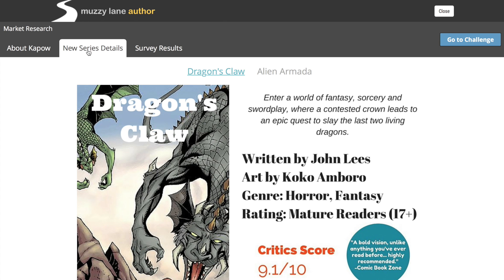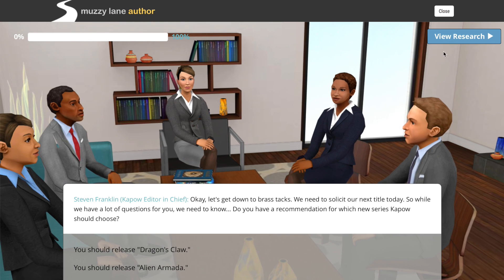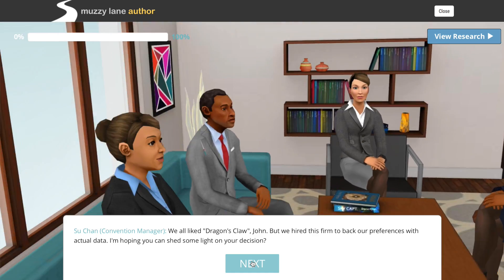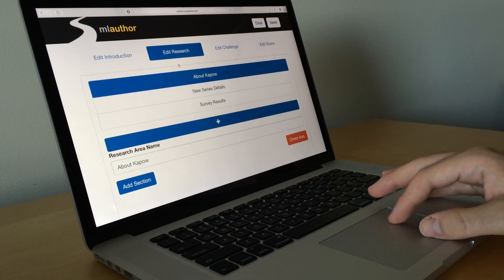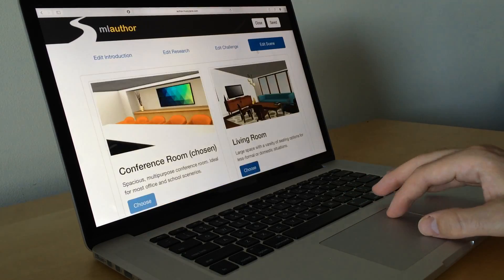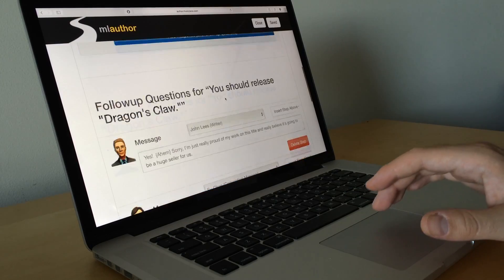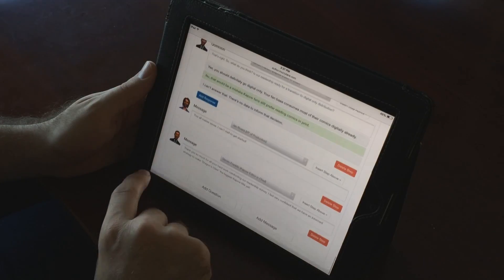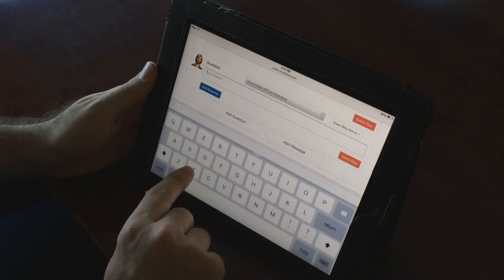Author - Insights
Using games created with Insights, students take on a role, review research, stake out a position, and defend it against cross-examination in a 3D virtual environment.